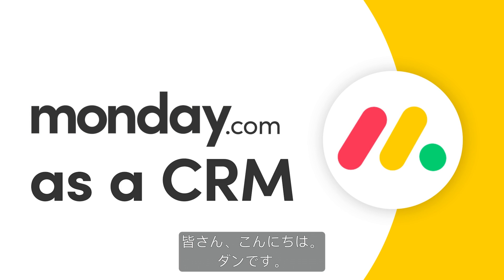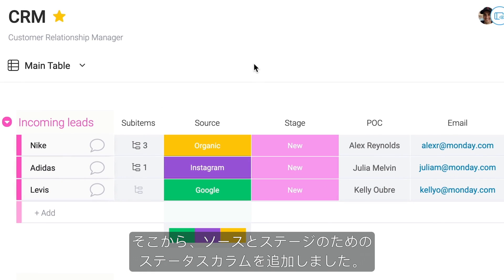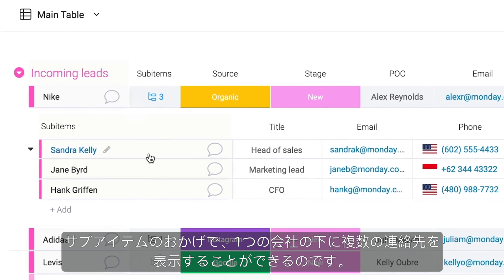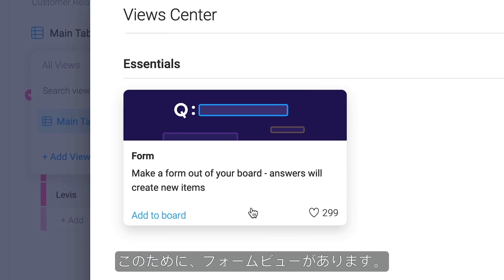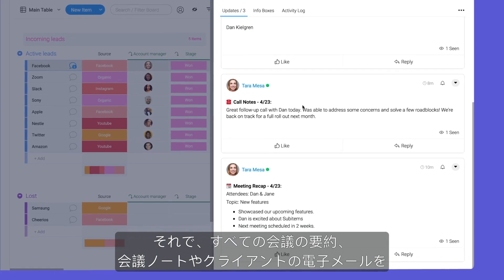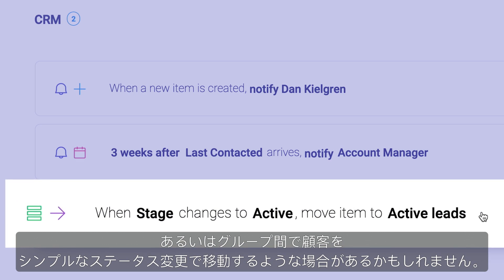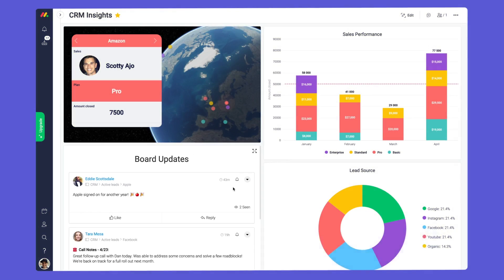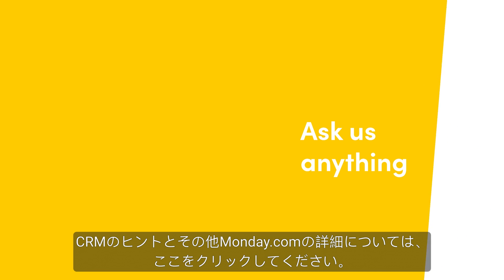monday.com を CRM として活用する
プロスペクト、マーケティング、販売パイプライン、顧客プロジェクトまで、すべてを完全にカスタマイズ可能な1つのプラットフォームで管理できます。monday.com のCRMソリューションを使用すると、一元管理された販売業務を一目で確認し、より良い意思決定を下すことができます